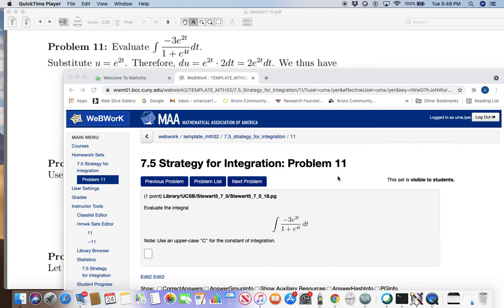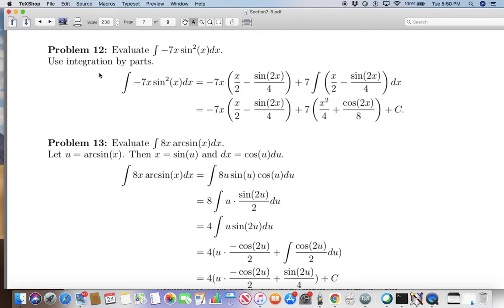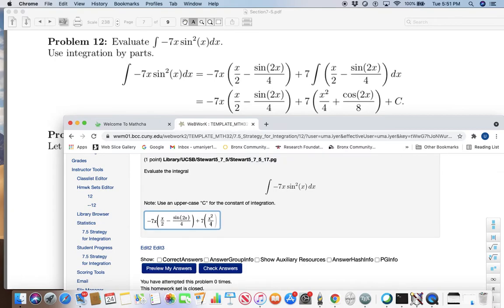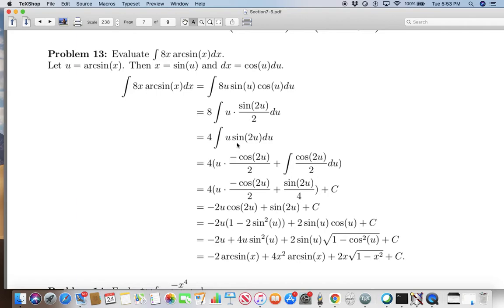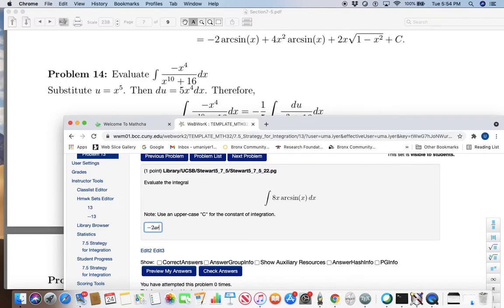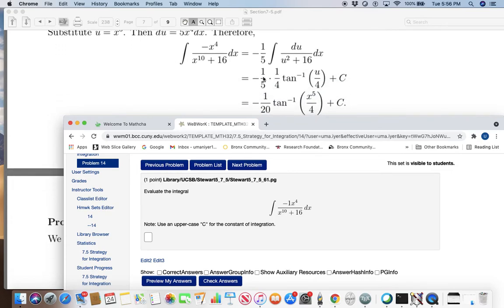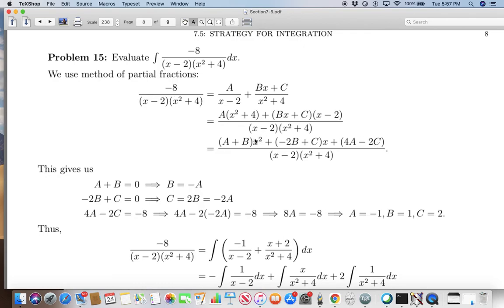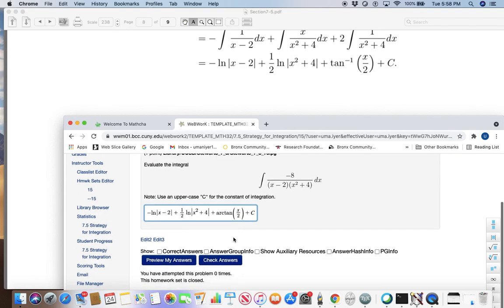2Calc7-5Prob11-15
Calculus2--Strategies for Integration